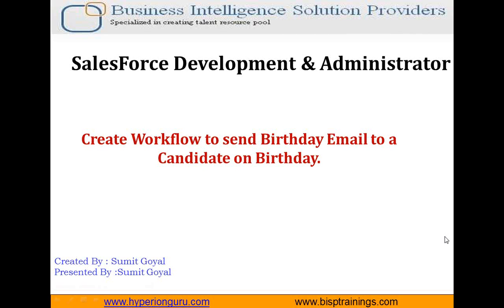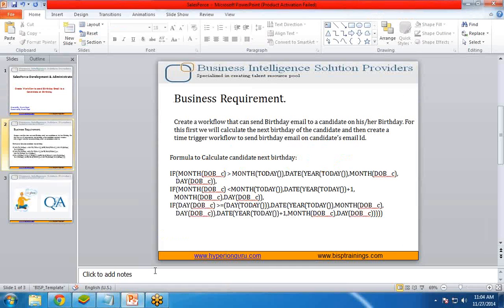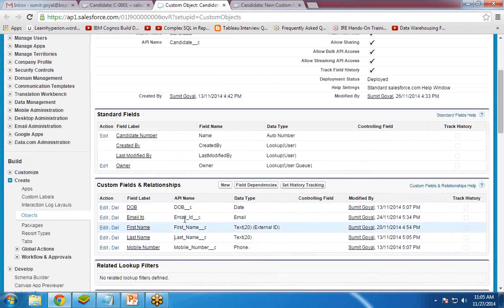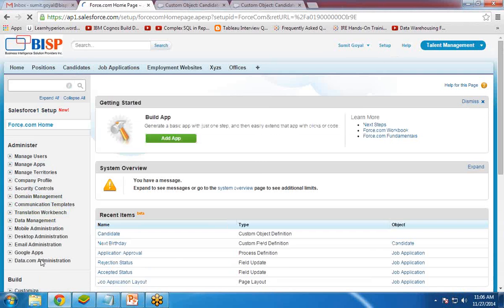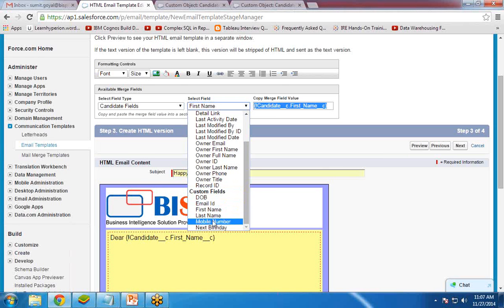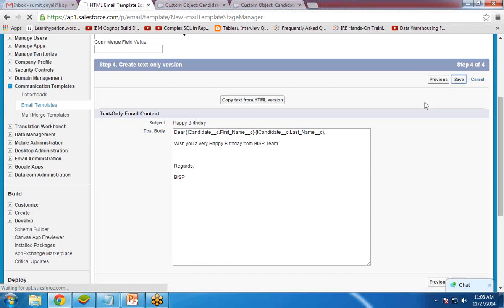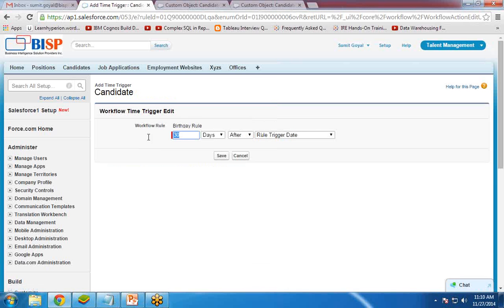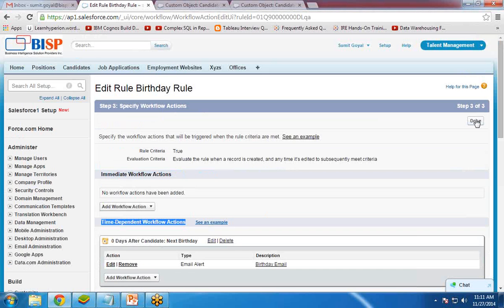Salesforce Time Trigger Workflow Hands on Example